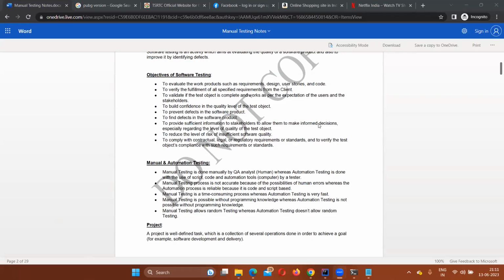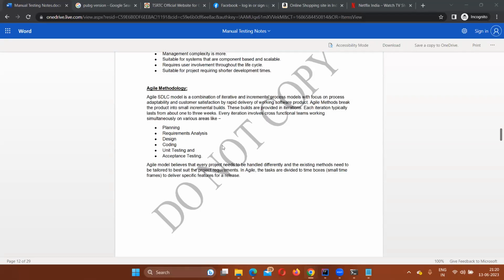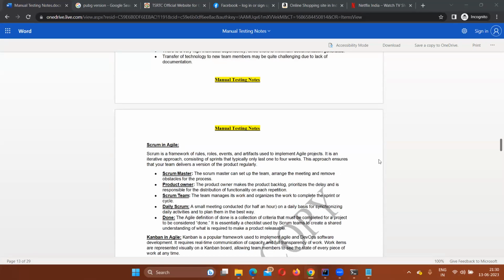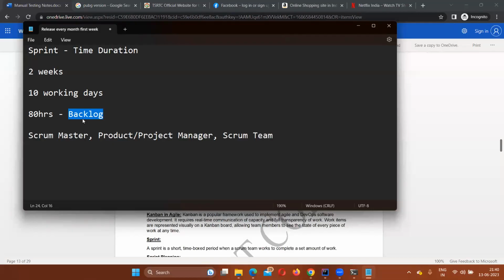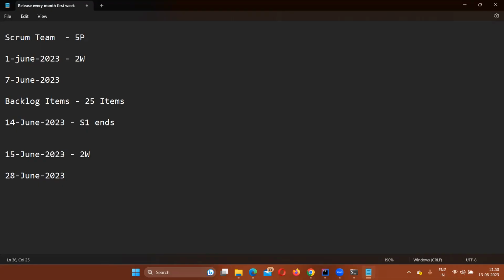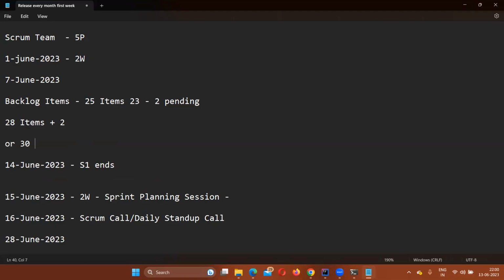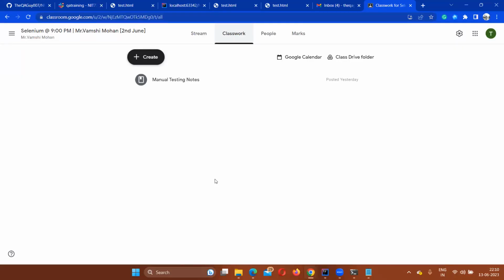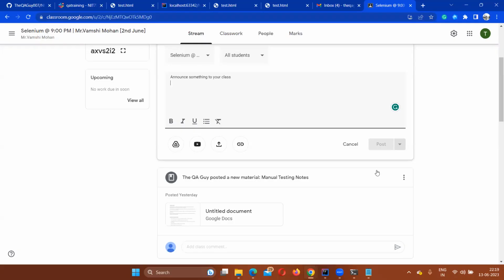10 SELENIUM@9 00 PM by Mr Vamshi Mohan 02 06 2023 Naresh i Technologies